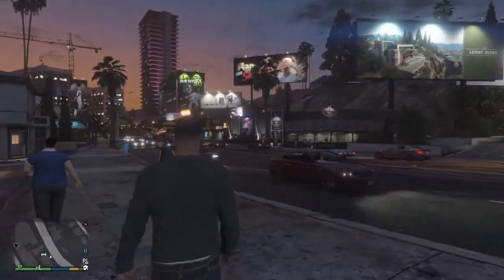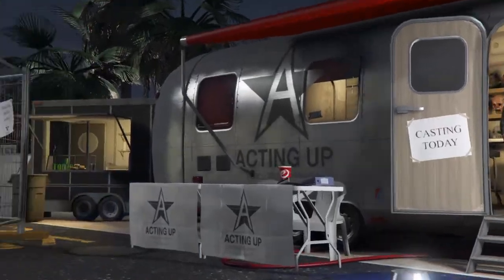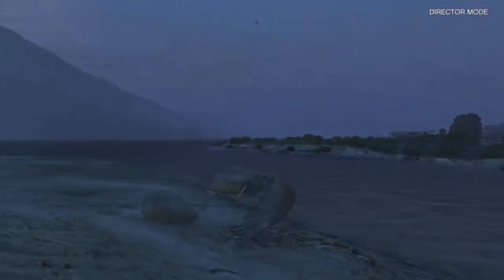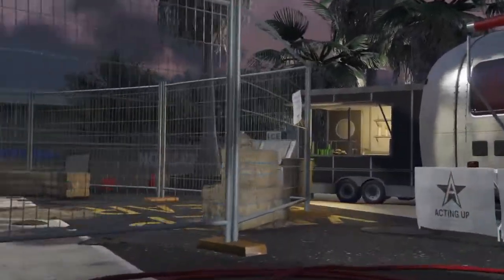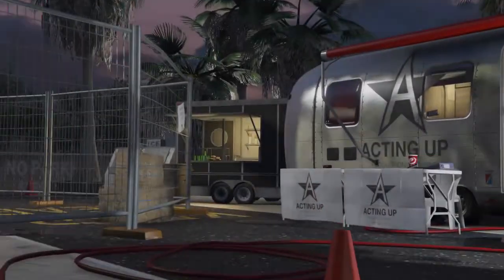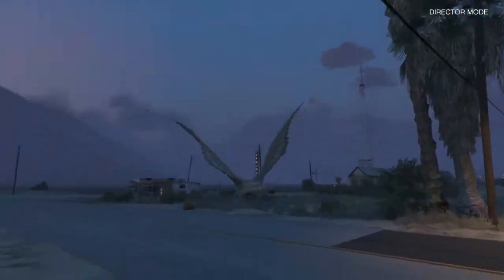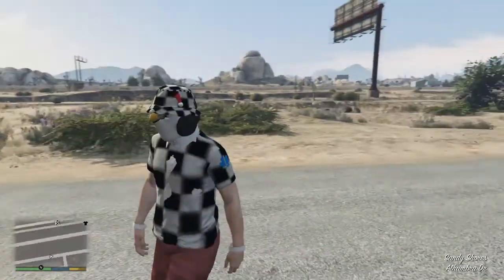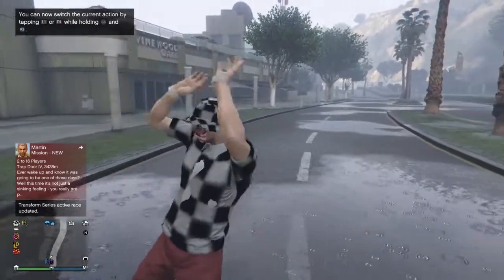GTA5 HOW TO BRING MOD OUTFITS ONLINE FAST NO SAVE WIZARD